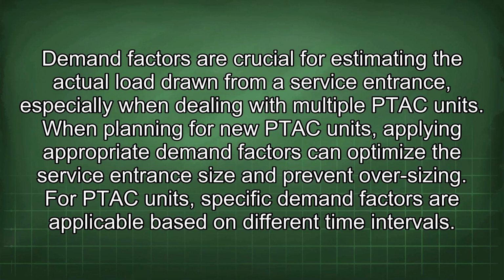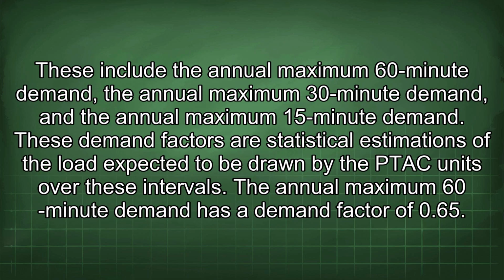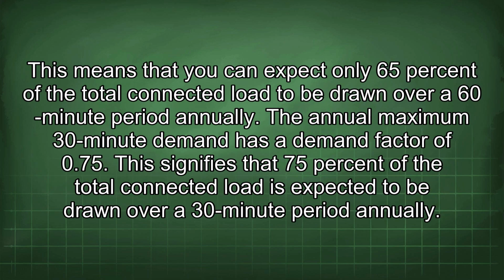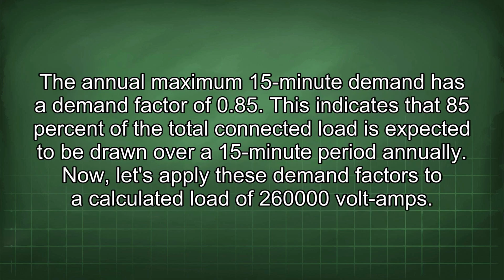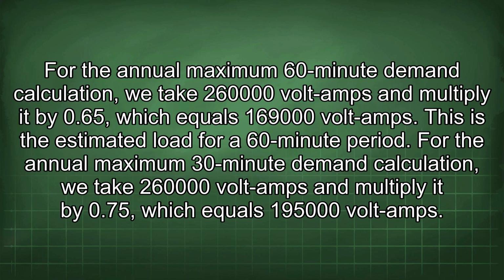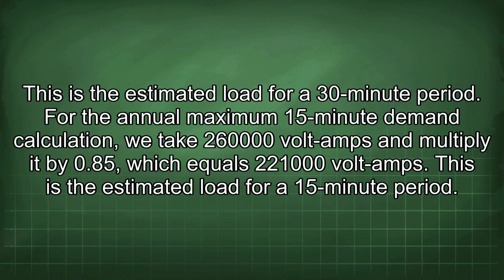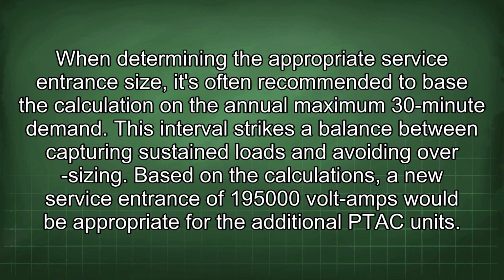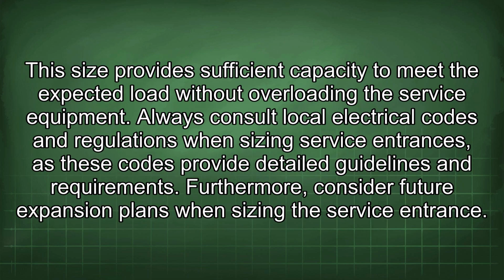PTAC Unit Demand Factors for Service Entrance Sizing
Learn about demand factors for PTAC units in retirement homes. We'll cover calculating service entrance size using different demand intervals. Find the right service entrance for your PTAC units.